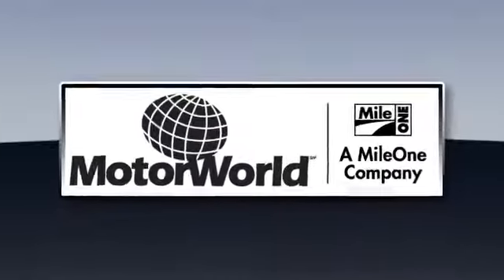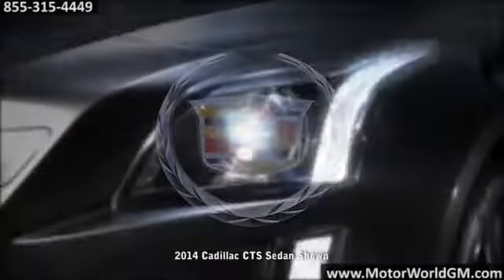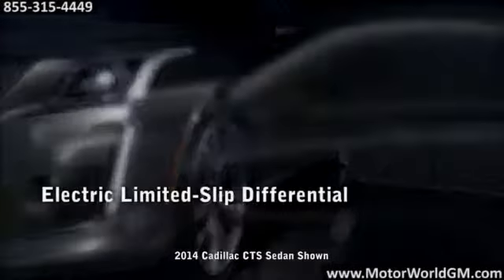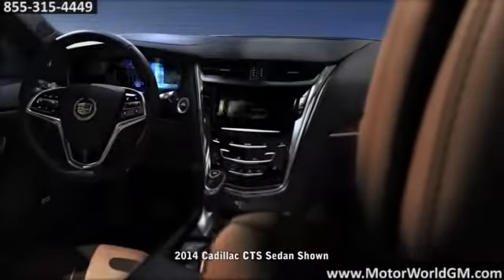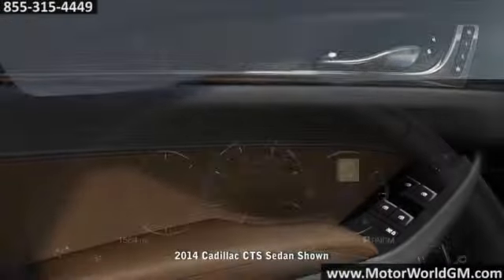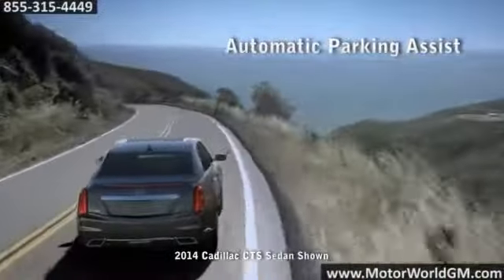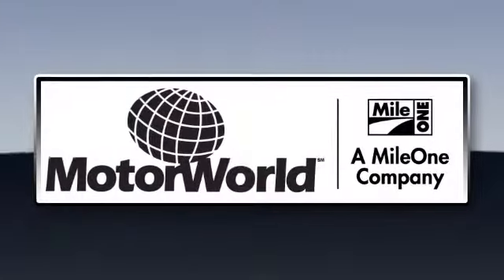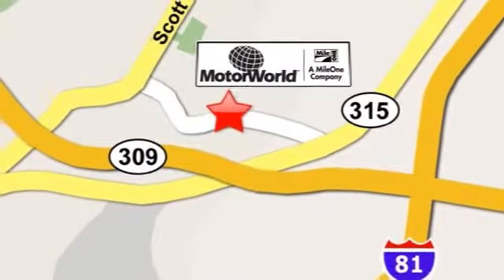New 2014 Cadillac CTS Sedan Wilkes Barre PA Scranton PA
MotorWorld Cadillac
150 Motor World Dr
Wilkes Barre PA Scranton PA, 18703